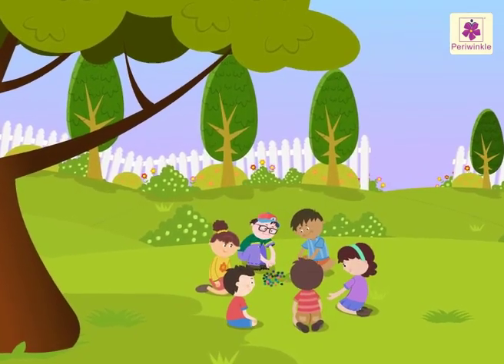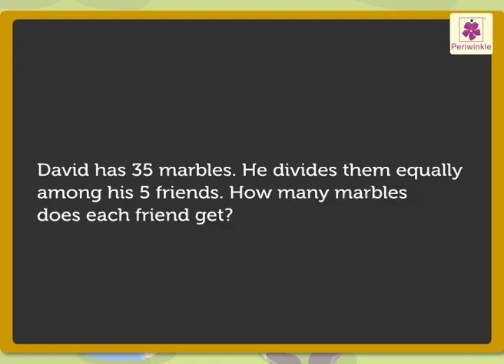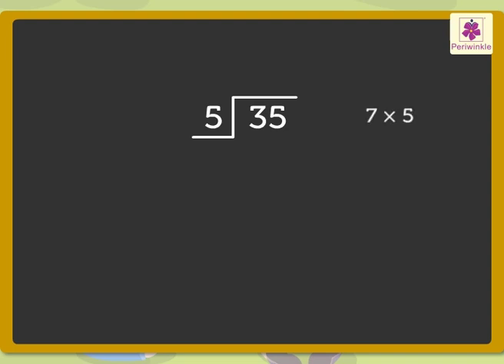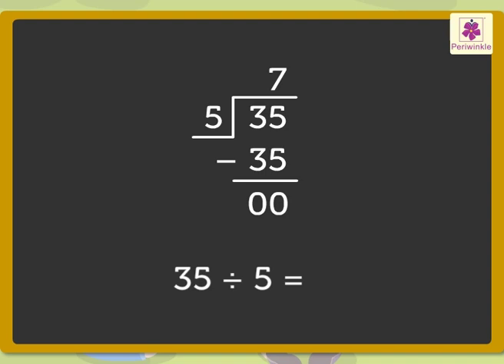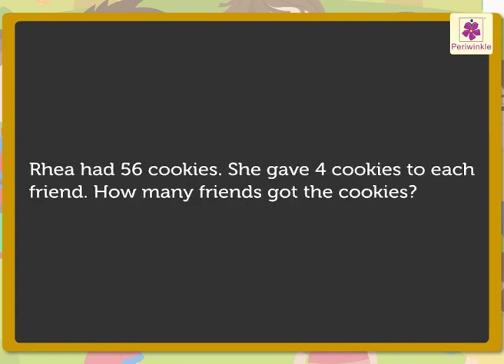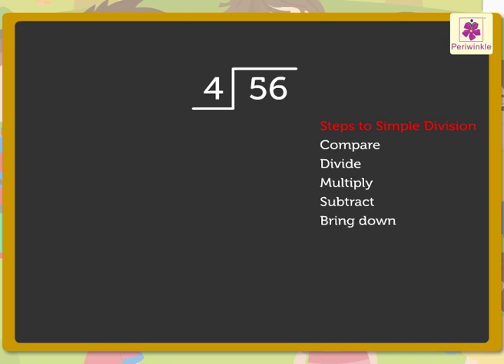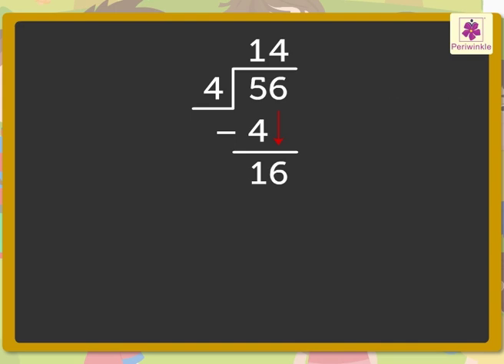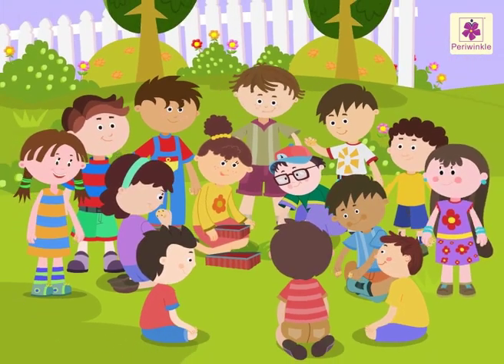Division Stories | Mathematics Grade 2 | Periwinkle